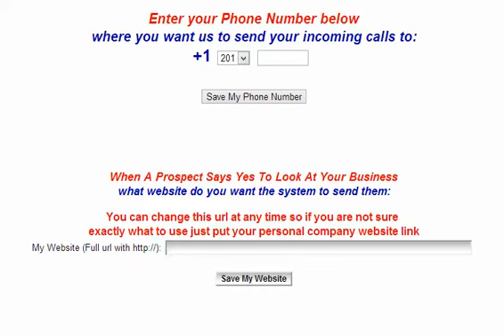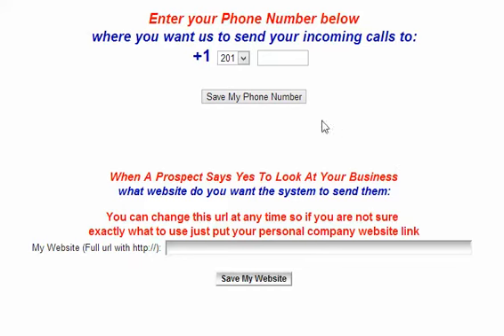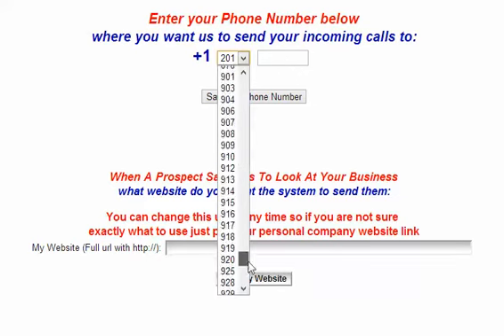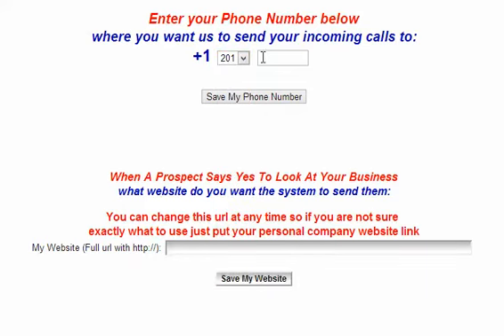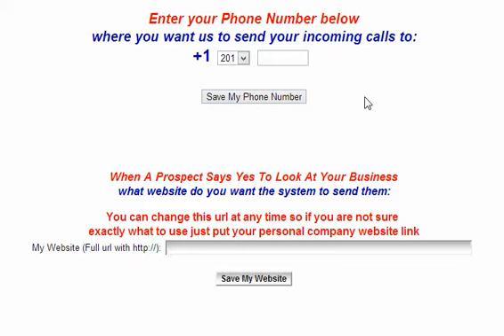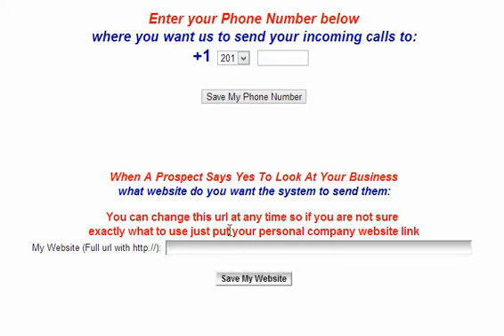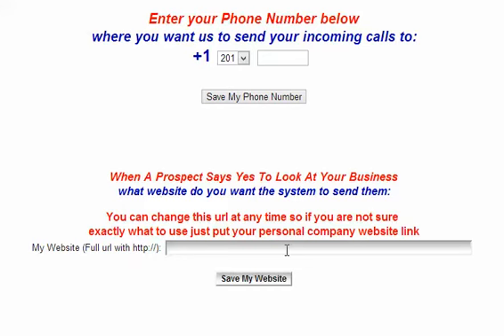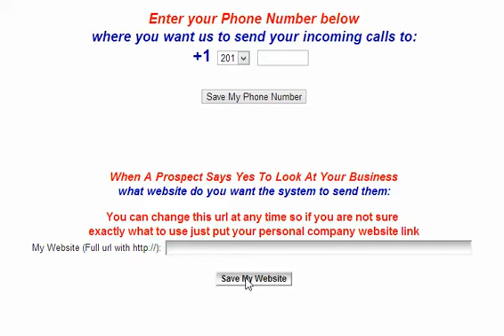MLM- Setting Up Phone Number & Website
3-5 prospects call you every day